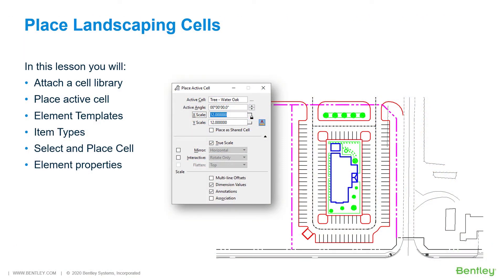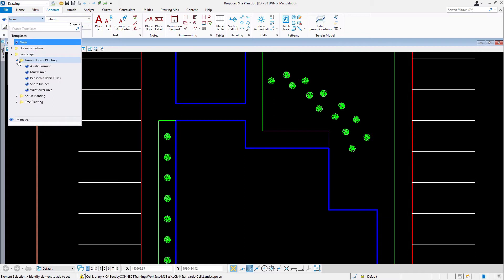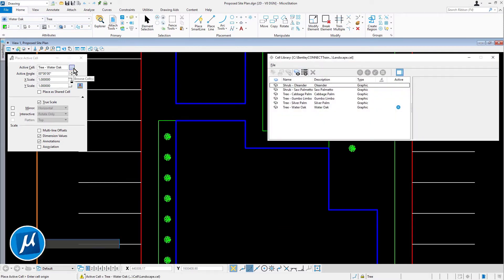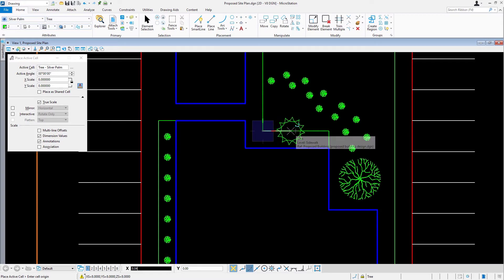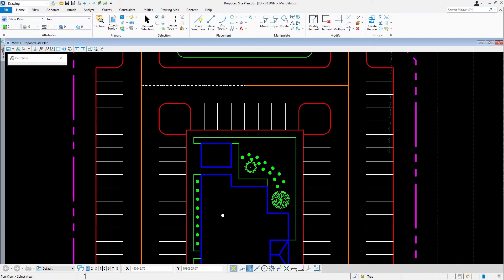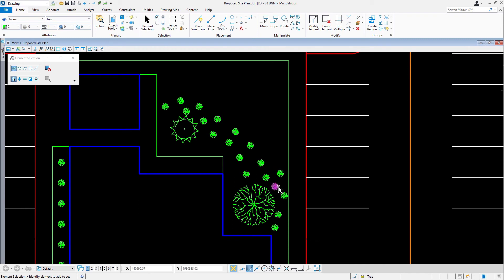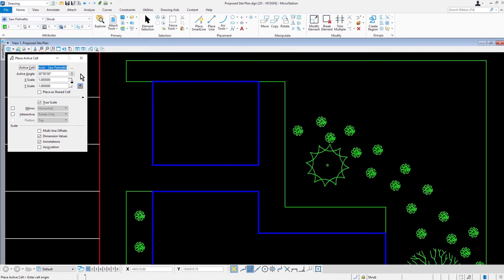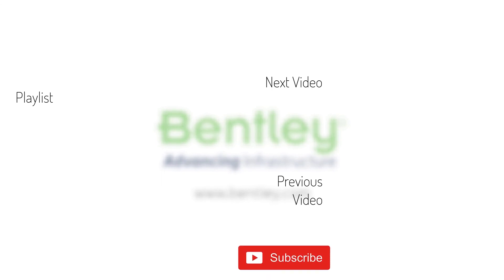Part 1: Place Landscaping Cells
Placing symbols, or cells, is performed using the Place Active Cell tool. There are a variety of settings to control size, rotation, and AccuDraw can also be useful in aligning cells correctly. In this video you will place landscaping cells on the proposed site plan.